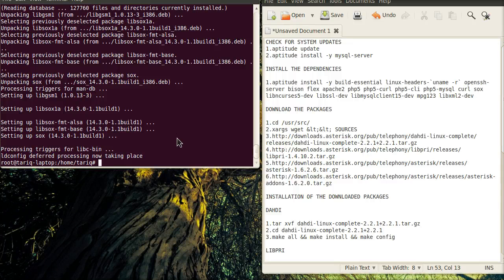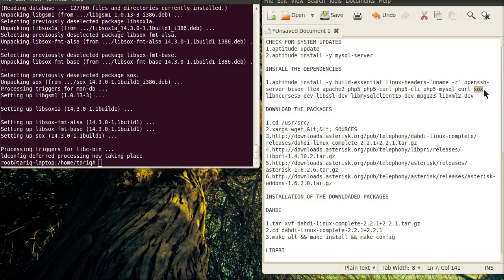Installing Asterisk On Ubuntu 10.04 | Part 2